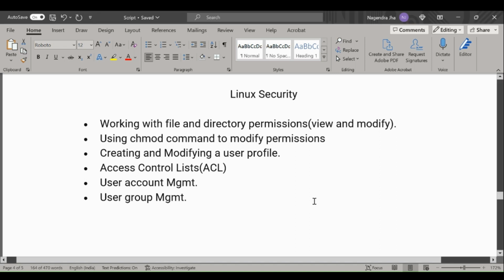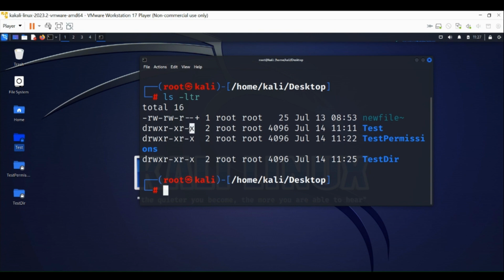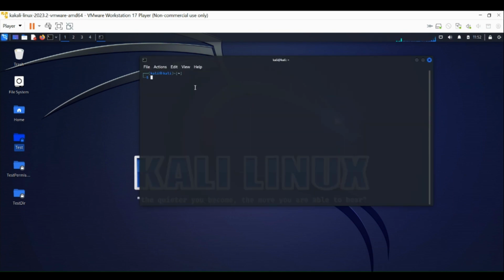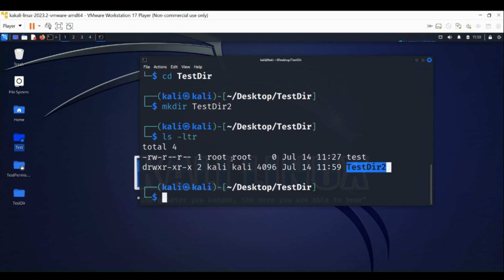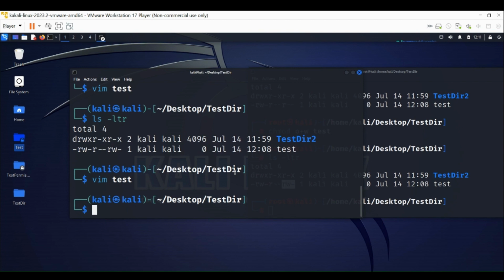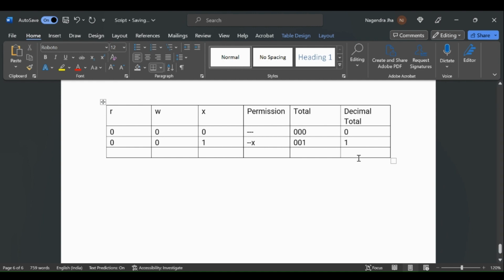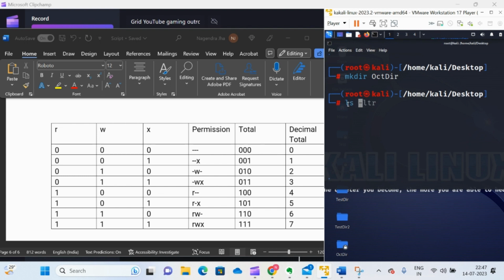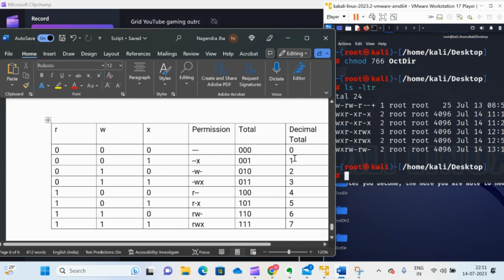Chapter 7:Linux Security Part 1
File and directory permission in detail. Part 2 of this video will have ACL, User Account Mgmt and other security details.